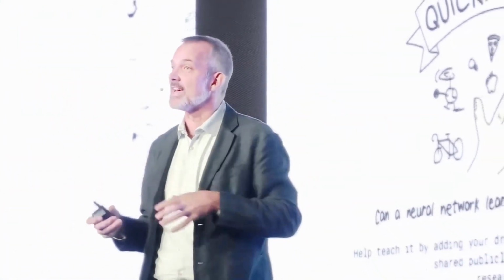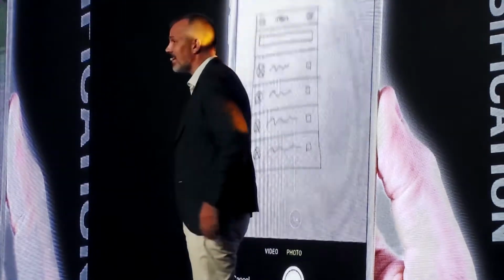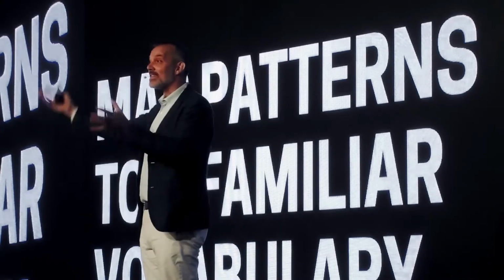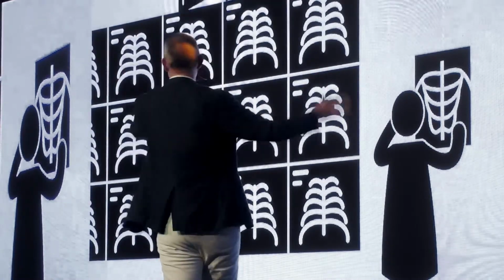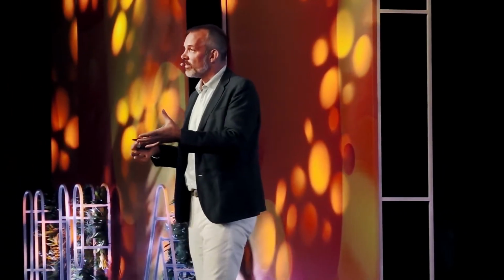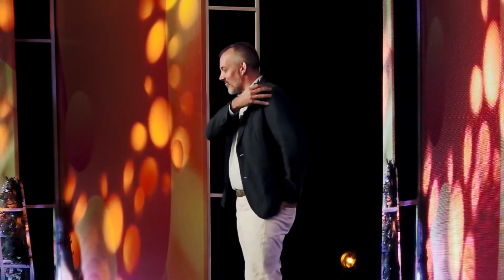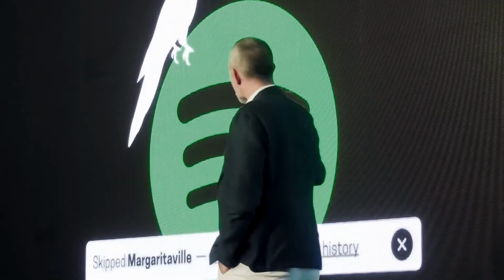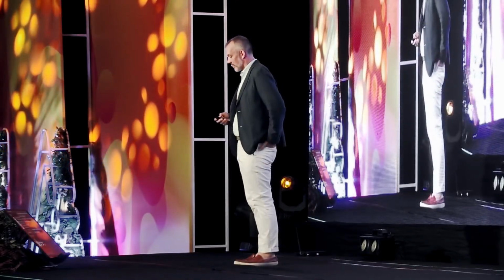A.I. is your new design material - Josh Clark